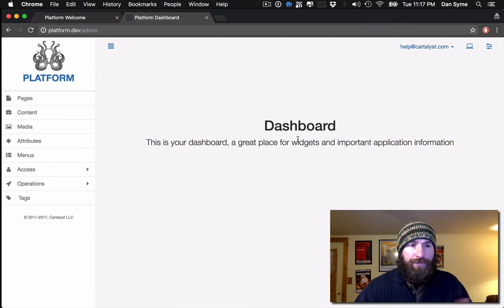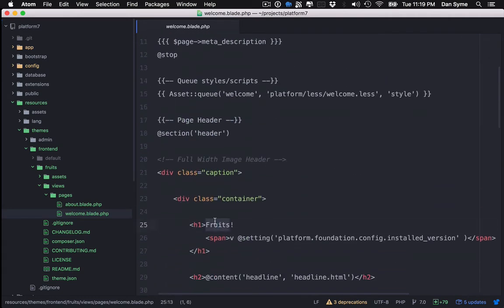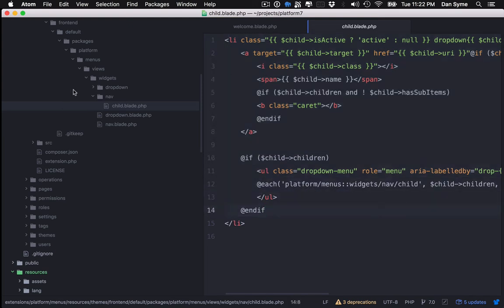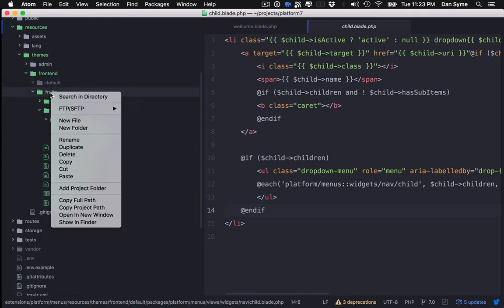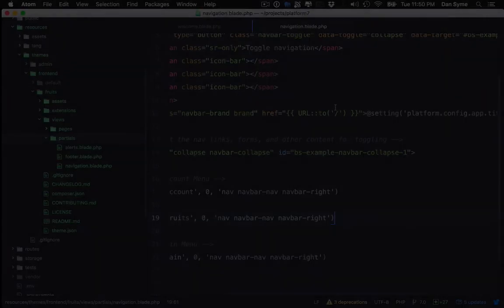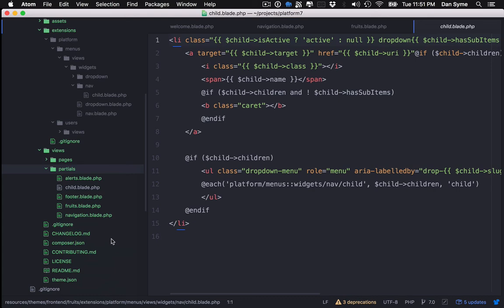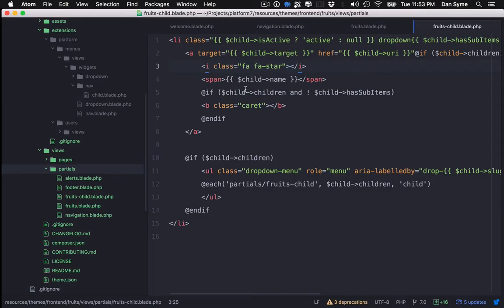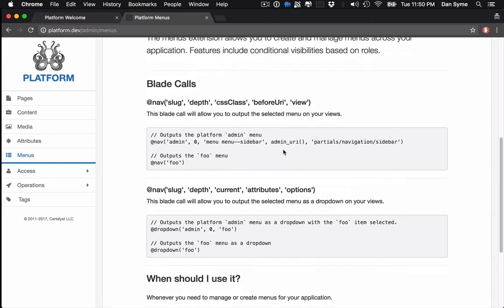How to set custom nav widget views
Quick video for support request on widget views.